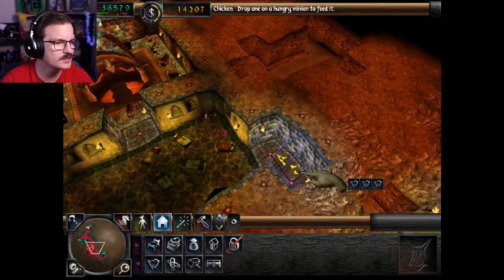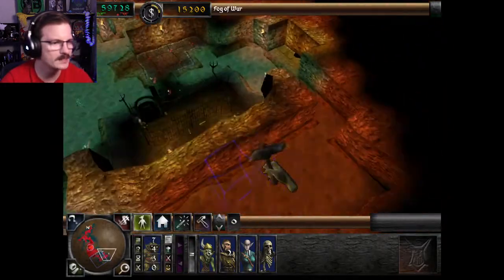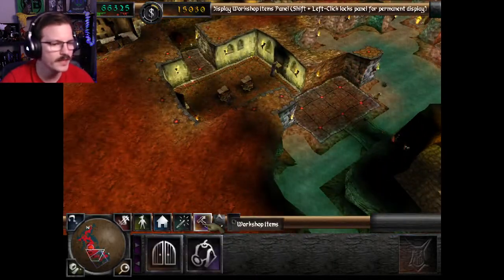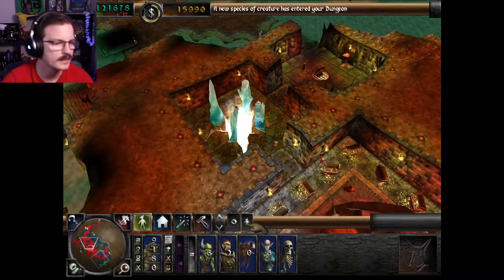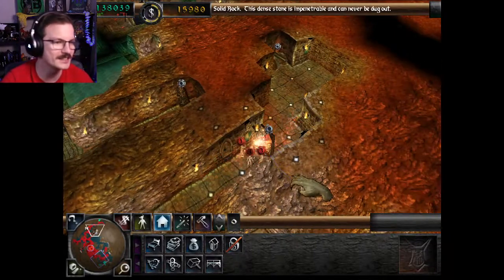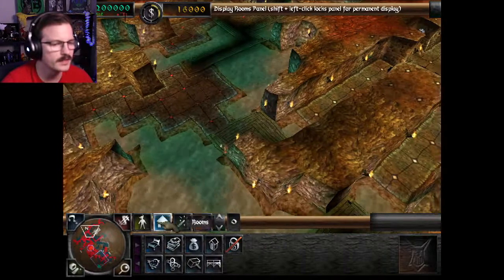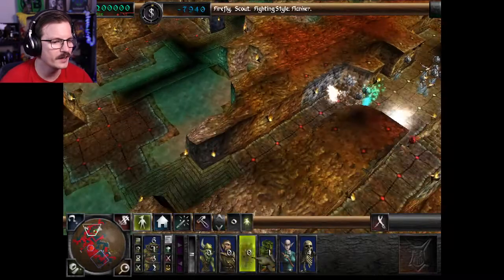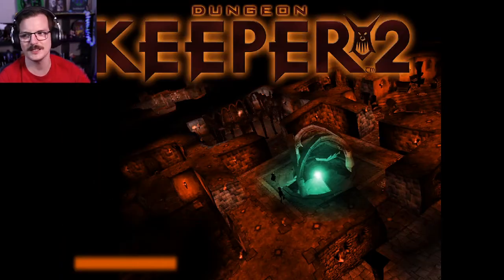BB Plays - Dungeon Keeper 2 #3: A Bone To Pick!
Join me as we play more of the classic game, Dungeon Keeper 2! In today's episode, we manage to get some dead things to fight for us, I play some golf, and I forget how cameras work!